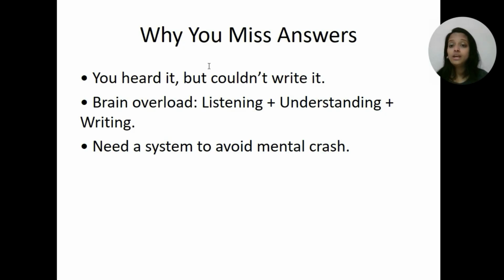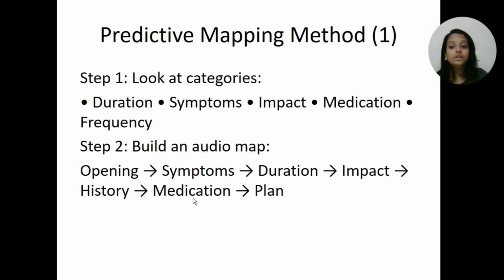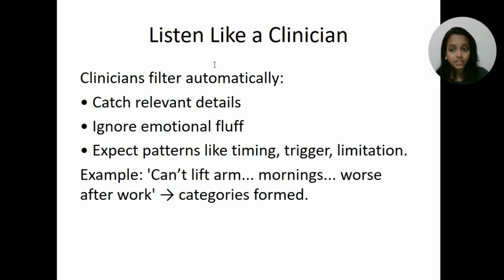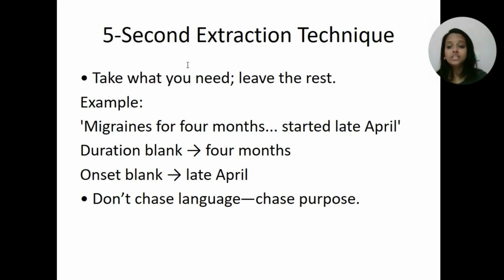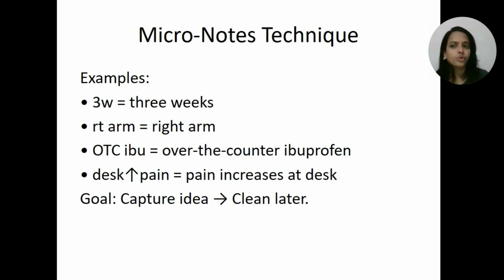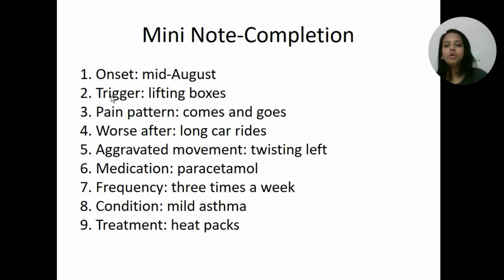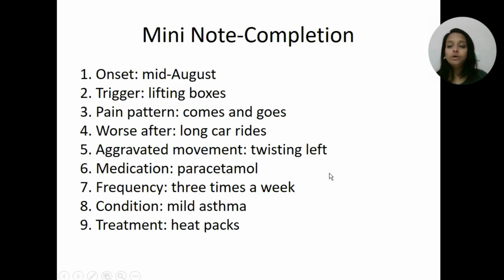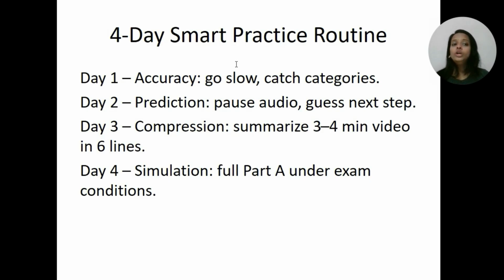OET: The Predictive Map Your Secret Weapon for Part A